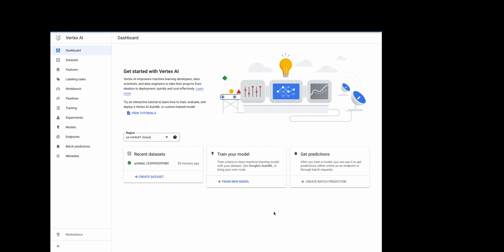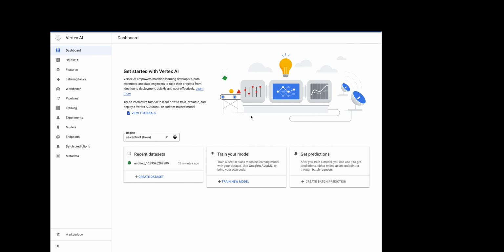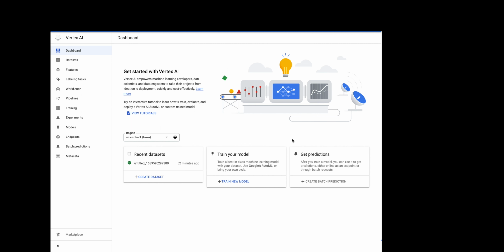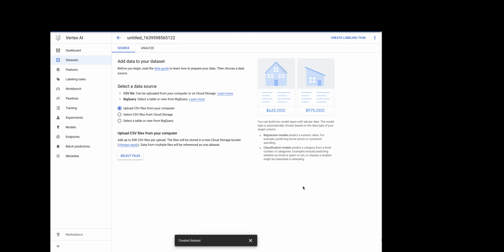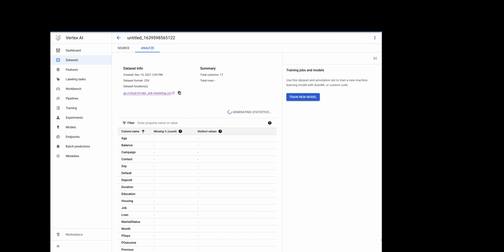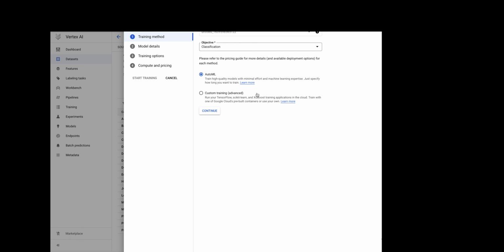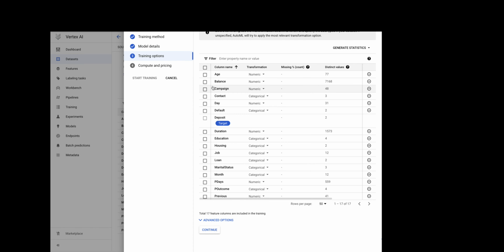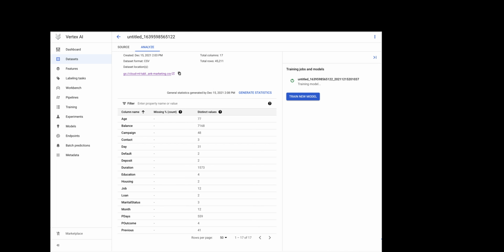Google Vertex AI and AutoML Tutorial